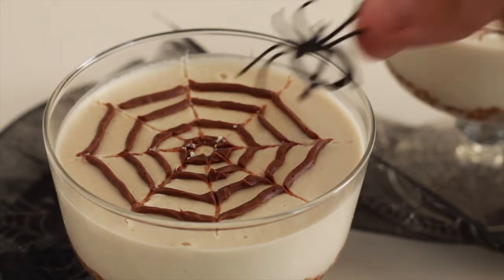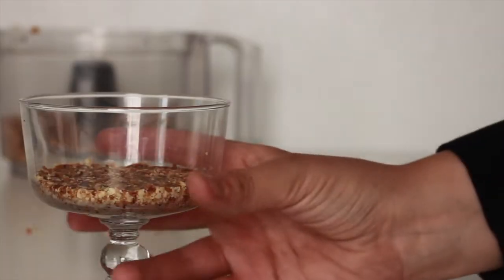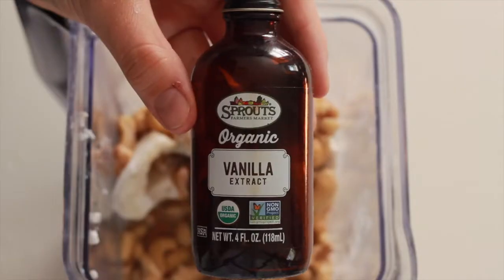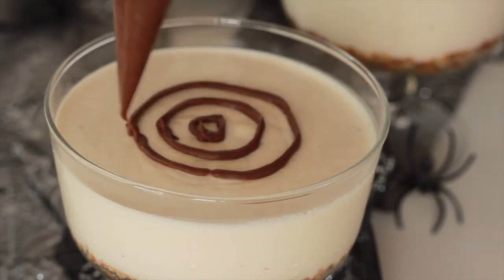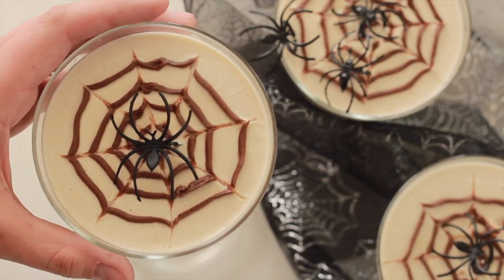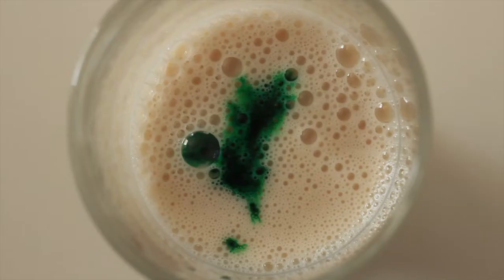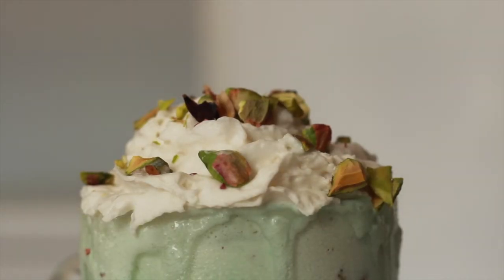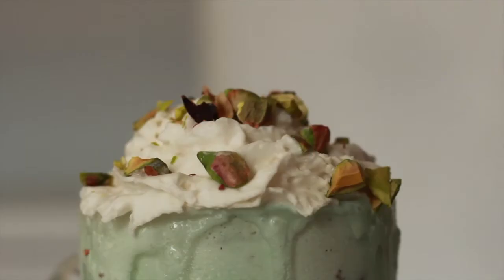Harry Potter 2 Movie Treats (Vegan) ☾ VIDTOBER DAY 5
NEW HERE?

Hey! I’m Emily Kolacz (pronounced “coal” like in a fire and “az” like the prisoner of azkaban)

☼ Quick + Easy Vegan Recipes
☼ Low Waste + Eco Tips
☼ Minimalism Videos

☾ MUSIC ☾

☾ TECH ☾

Lens: 50mm f1.8

Tripod: Thrifted

Editing: iMovie, Canva + StoryZ

☾ GRAPHICS ☾

Black Smoke, Grey Smoke + Magic Book: pngtree.com